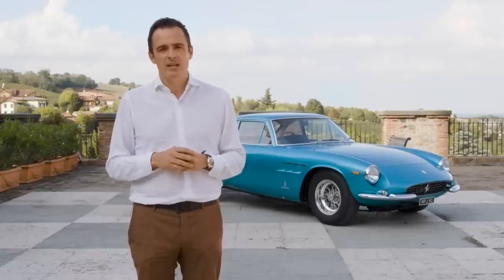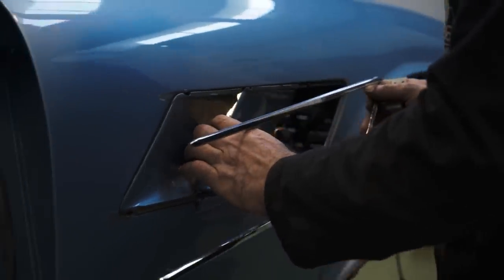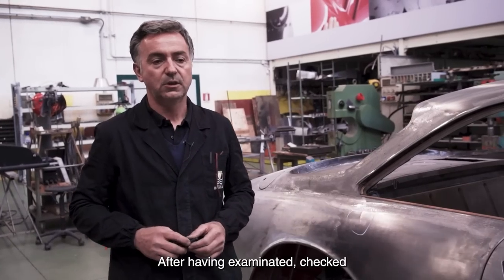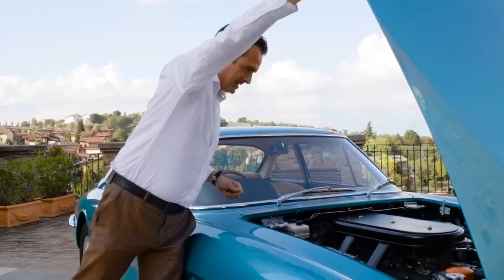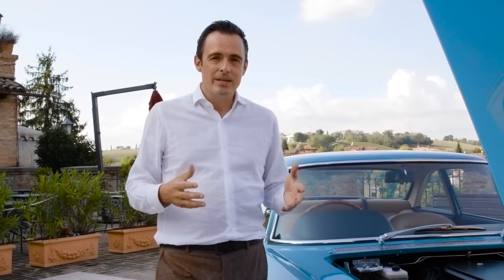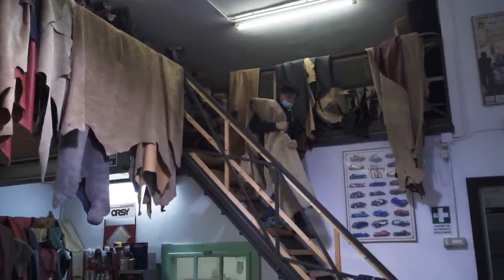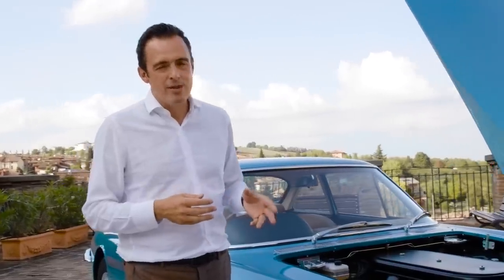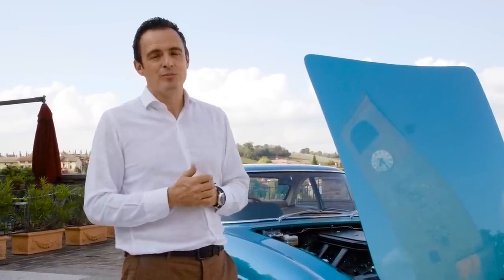Ferrari 500 Superfast - The restoration from start to finish!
We purchased this car in 2019 and immediately entrusted it to the best Ferrari restorers in the business with the remit to ensure that once completed, it would be the finest example on the planet.

No stone was left unturned and the car is presented today in the exact specification, including the original colour combination, that it left Maranello in 56 years ago!

This video captions the full restoration in just over 15 minutes. We hope you enjoy it and this short video gives you an idea to the level of detail and perfection we strive for on all of our restorations.

In addition we want to thank the amazing artisans who worked on this project with us. Brandoli, Sauro, Morandi, Maieli plus several other marque specialists in the Modena region all came together and contributed to what we have no doubt is now the finest restored example on the planet.

Enjoy and we look forward to reading your comments!